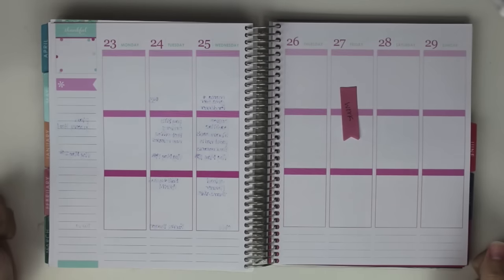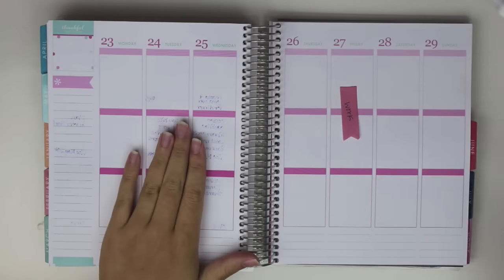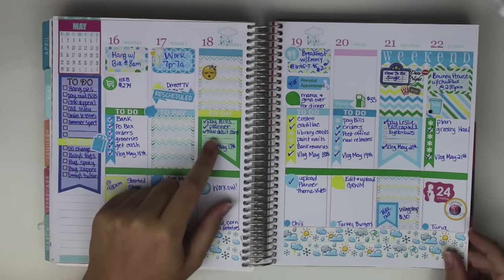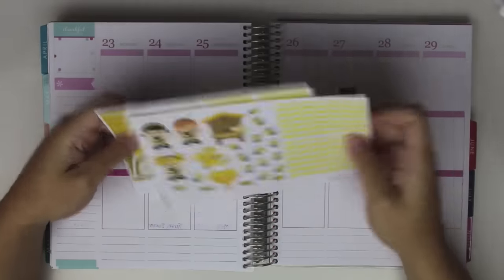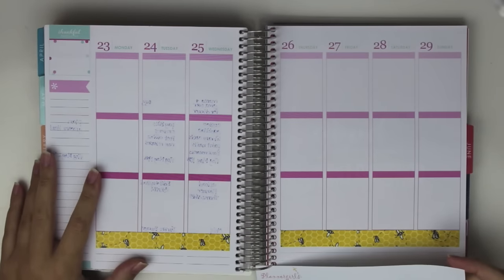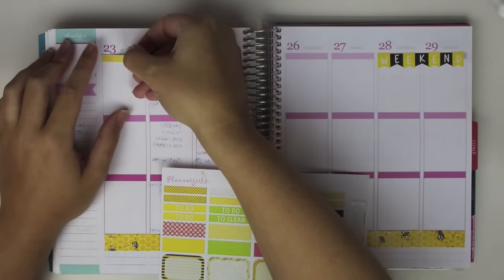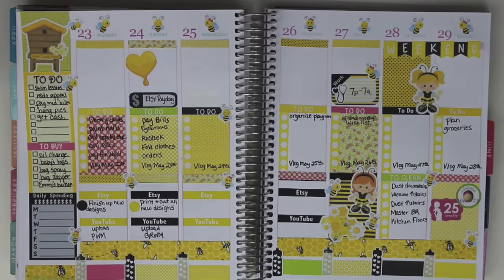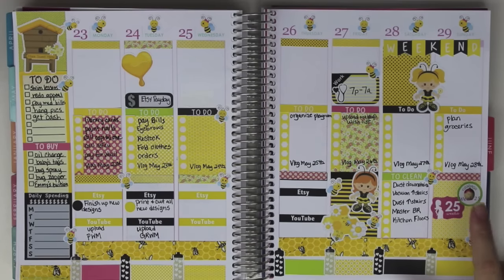Plan With Me! *May 23 - May 28* ~Bee Yellow & Black Theme!~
~Earn Cash Back on Everyday Purchases!~